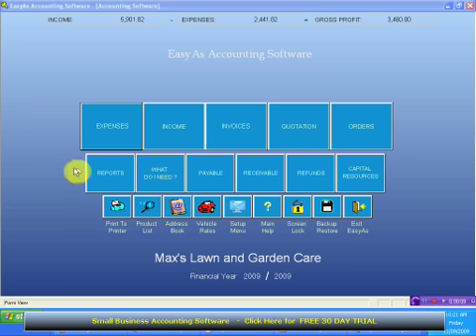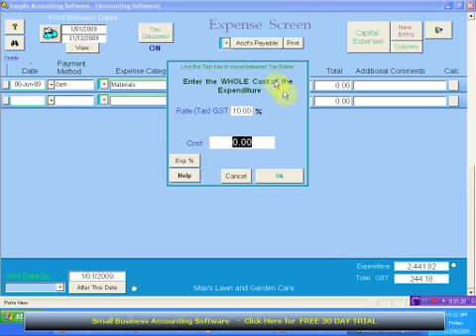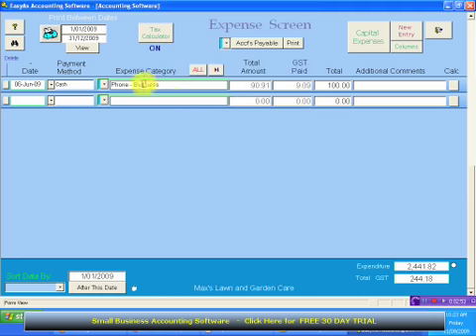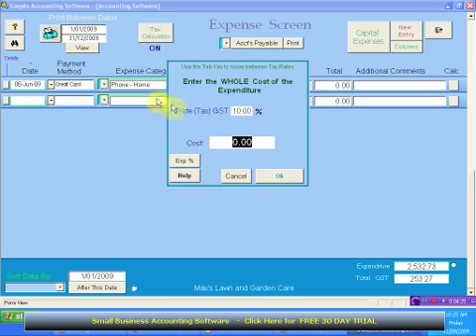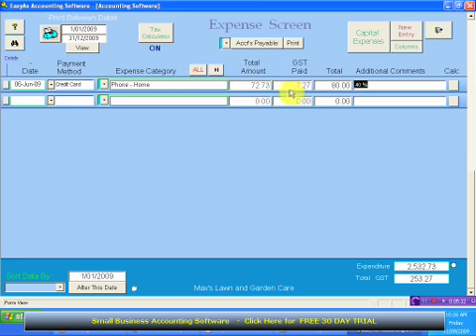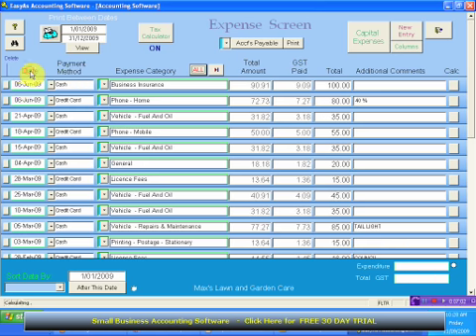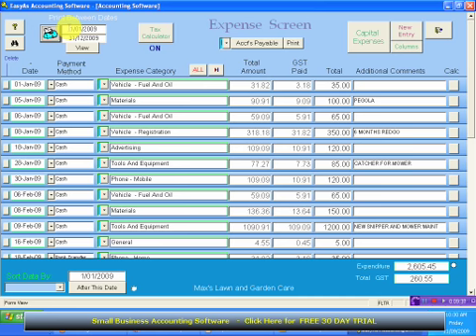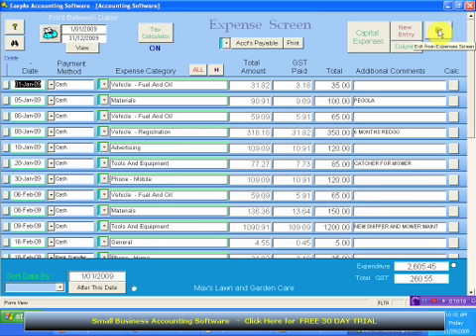Small Business Expenses, Accounting and Bookkeeping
Accounting for your small business expenses using the award winning bookkeeping and accounting software.  Expense Accounting Part 1